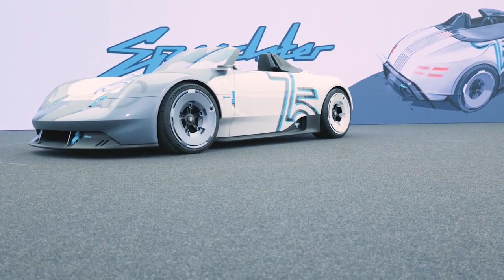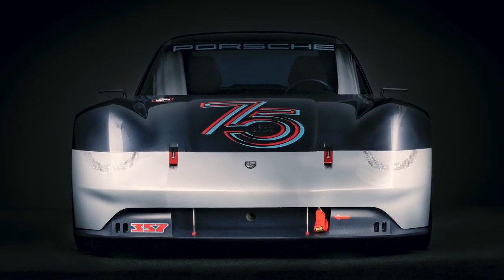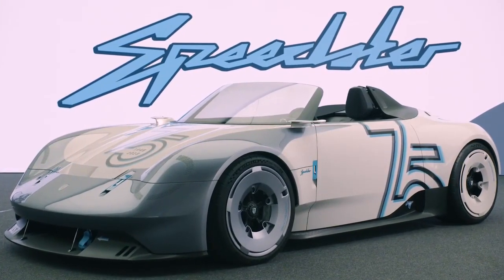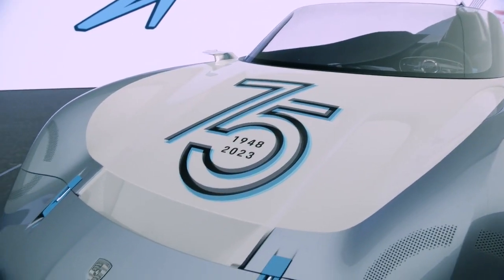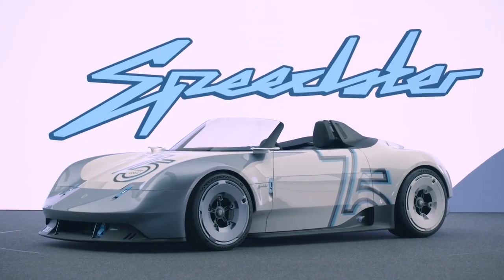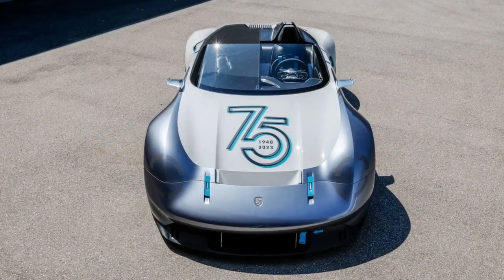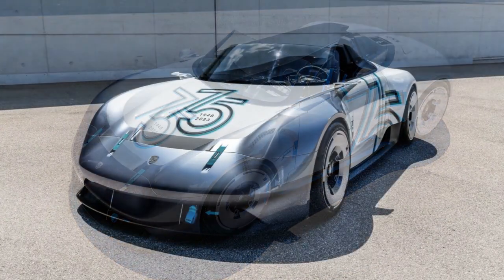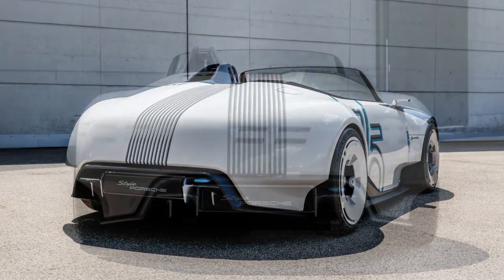It Is A Single-Seater Car With A Retro But Striking Design, New Porsche 357 Vision Speedster 2023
In January, Porsche introduced the Vision 357, one of the most stylish concepts it has offered in the last few years. On the eve of the Goodwood Festival of Speed this weekend, the automaker just unveiled the follow-up to that car, the Porsche Vision 357 Speedster.

Like the first concept it followed, the 357 Vision Speedster pays homage to the 356 and celebrates the 30th anniversary of the Goodwood Festival of Speed. After its launch in the UK, it will be showcased at the Rennsport Reunion in the US in September and is sure to excite Porsche enthusiasts, if not geared towards production.

Visually, the concept shares many features with the hardtop concept from January, but the presence of a low windshield makes it look even more stylish. It is painted in a combination of Marble Gray and Metallic Grivelo Gray and some contrasting elements are painted in Miami Blue, including the front tow strap, rear tow hook and large '75' graphic.

In front of the rear wheels are small unicorn graphics and cameras instead of traditional side mirrors. The headlights and taillights are also unique as they are hidden behind nets integrated directly into the bodywork. The rear also features a vertical grille design that not only looks cool but also hides the third brake light.

Porsche also outfitted the concept with a set of 20-inch magnesium wheels complete with carbon fiber hubcaps and center locks. These wheels take design inspiration from the wheels used on the original 356 A and 356 B.

The interior is very driver-oriented and designed as a single seater with a carbon fiber reinforced bucket seat integrated into the monocoque body. Porsche then fitted Miami Blue seat belts, a clear-surface instrument cluster, and various controls clad in Miami Blue. Carbon fiber also adorns the instrument cluster.